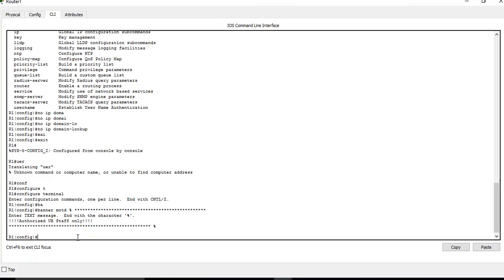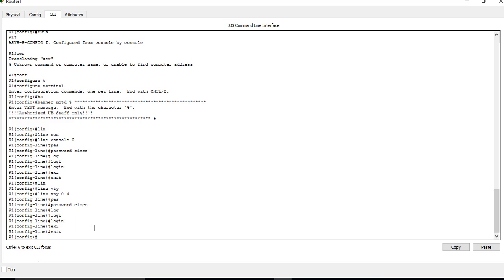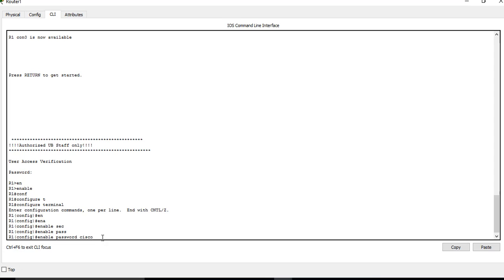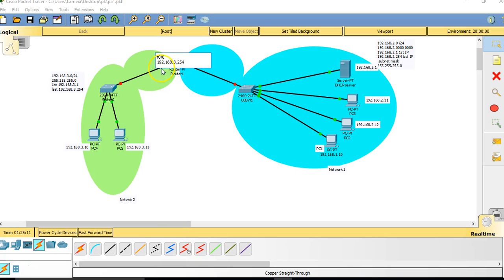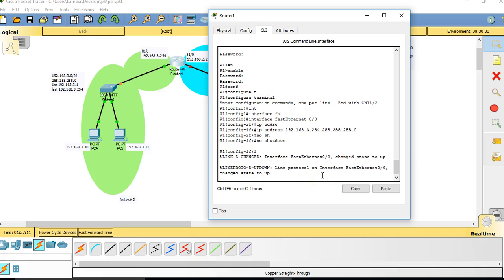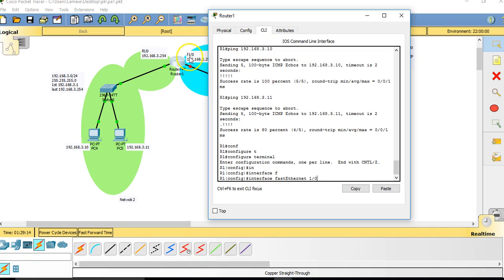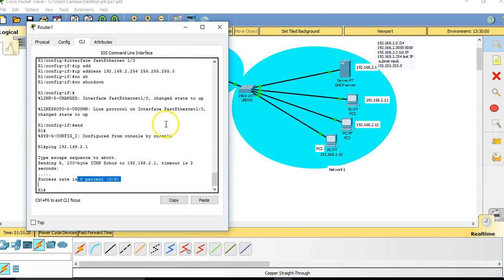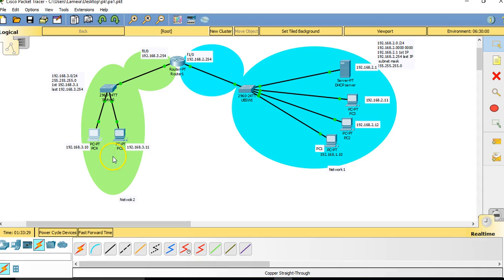Router configuration part 3_4